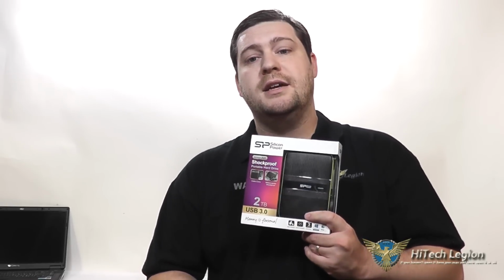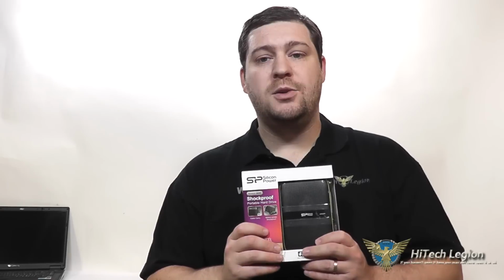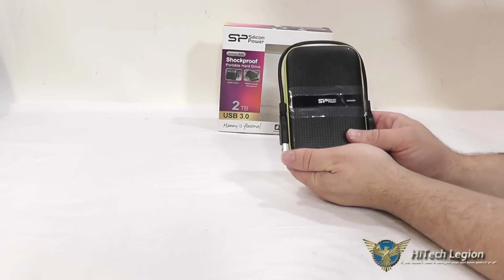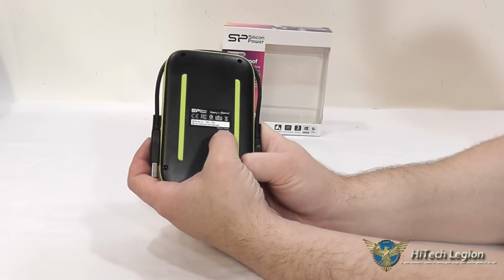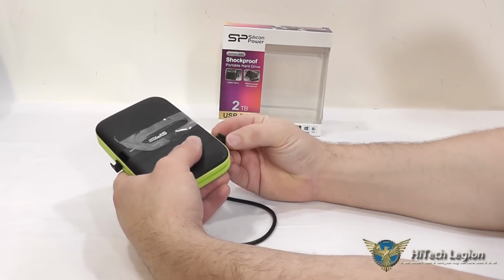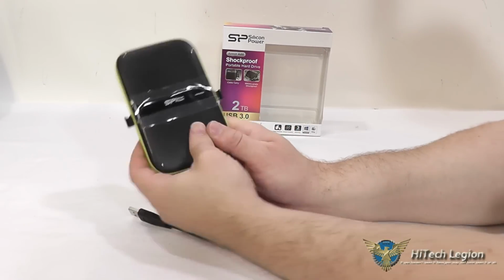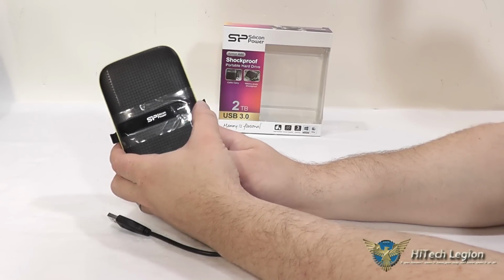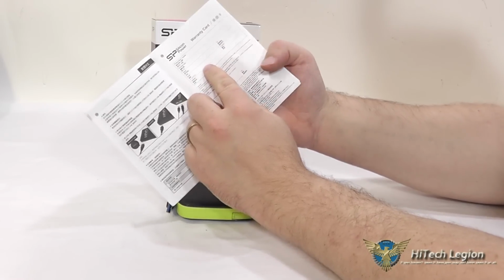Silicon Power Armor A60 USB 3.0 Hard Drive Review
Silicon Power brings you a ruggedized portable hard drive with the Armor A60 drive. The Armor A60 is available in various capacities up to 2TB in size and is tested to the MIL-STD 810G (122cm) standard for the common issue of dropping the drive.

The way Silicon Power has designed this drive is with additional casing, and a suspension system to absorb the shock of falls. This particular drive has also passed the IPX4 water resistance levels so you don’t need to worry about the drive if it happens to get wet in the rain. Connectivity for the drive uses a straight through USB 3.0 connection, what this allows for is transfers without bottlenecks.

2014 HiTechLegion.com